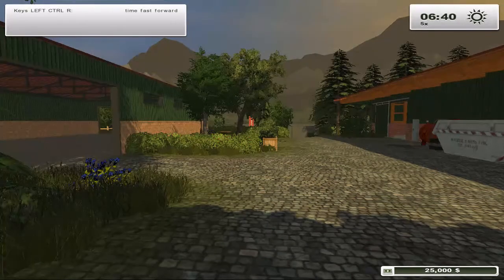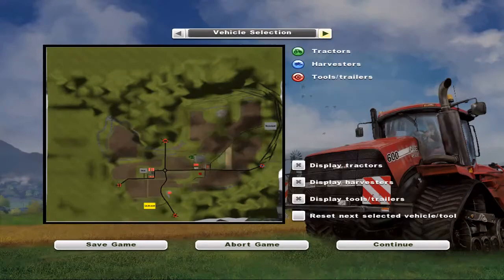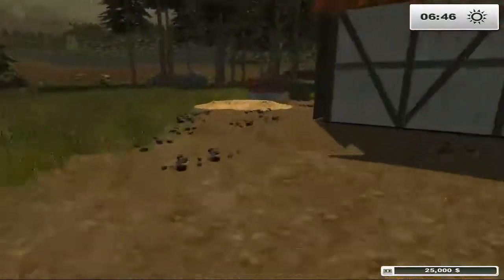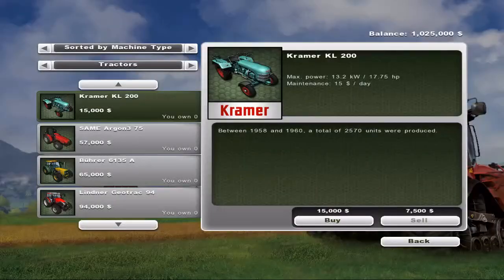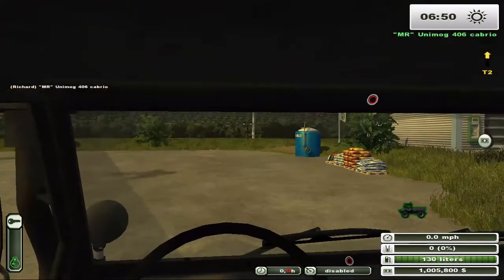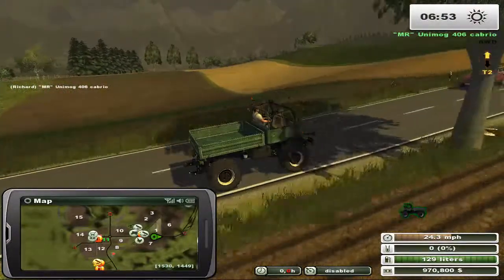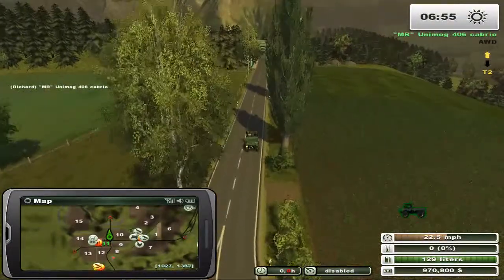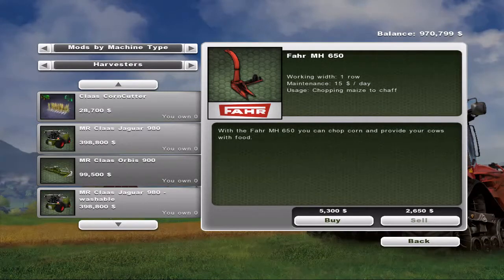Map Review for fS 2013 MR Feldkirchen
Map review of MR Feldkirchen  for farming Simulator 2013

Map is from LS2013.cpm